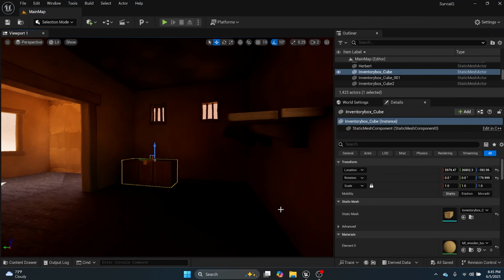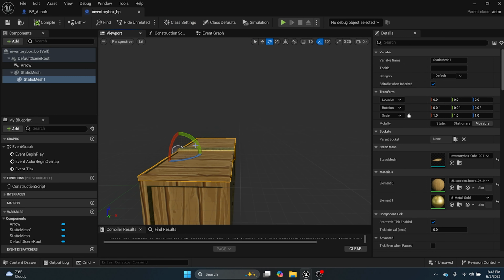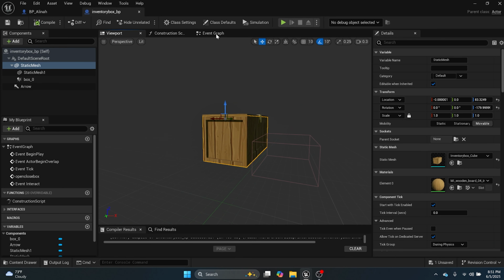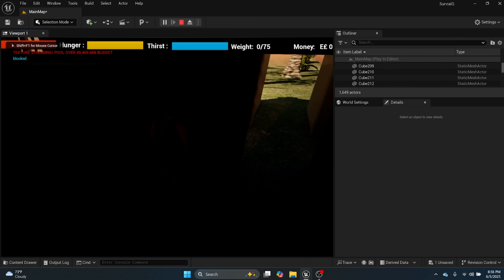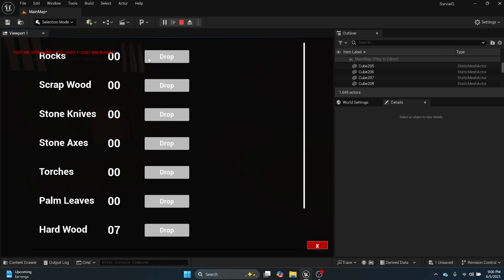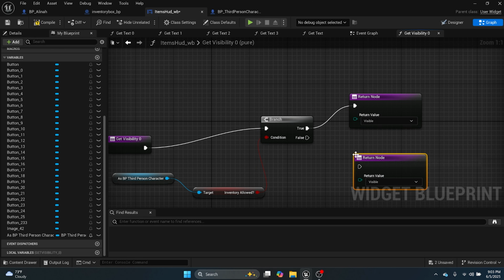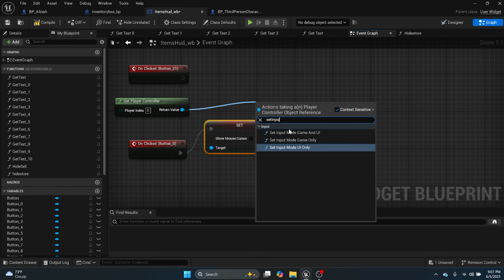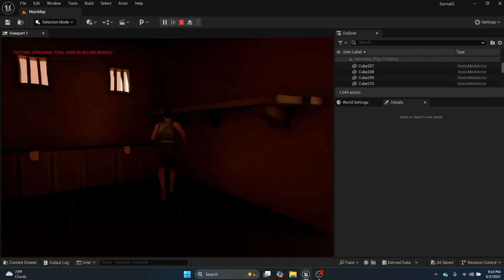UE5 Survival Game Series Part 51: Build An Inventory Box pt. 1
In this episode we learn how to start making our inventory box!